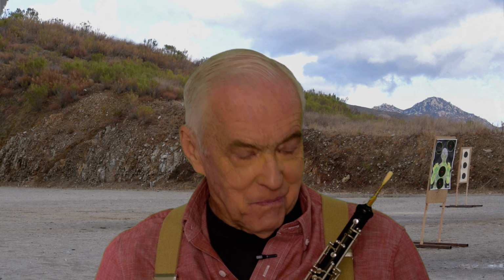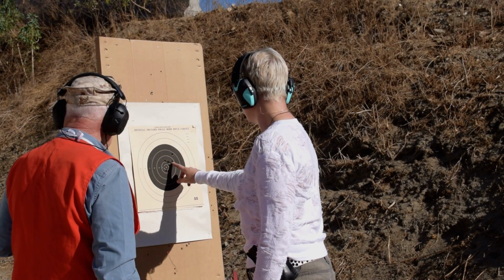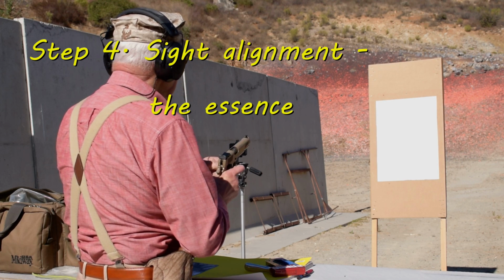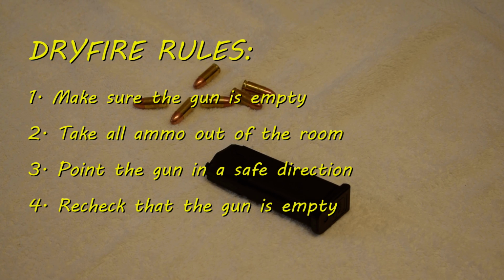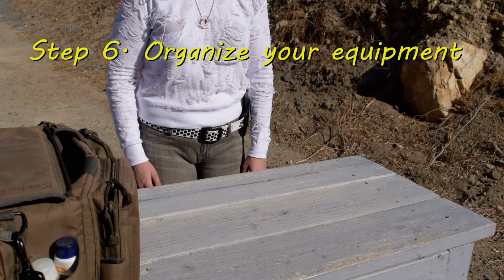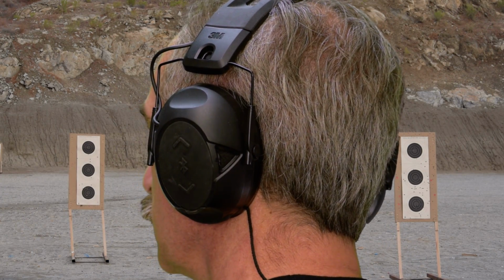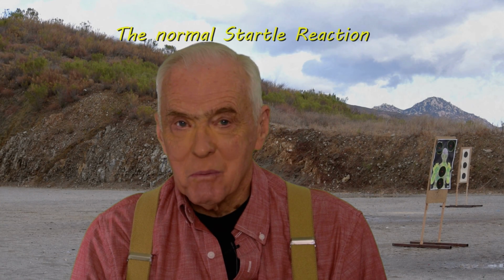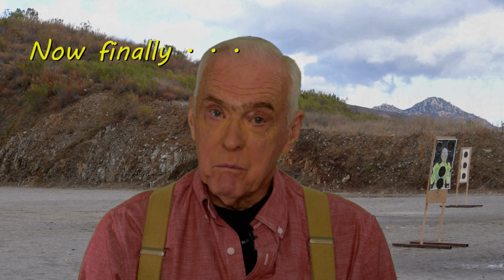First Gun? Nine steps to safety and proficiency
So you have bought your first gun, have you? Congratulations. This video shows you 9 fundamental steps that will  help you become both safe and proficient in using it.